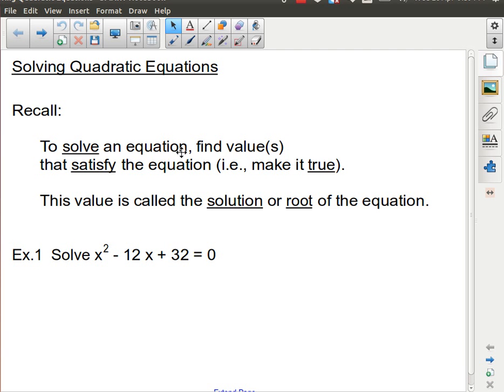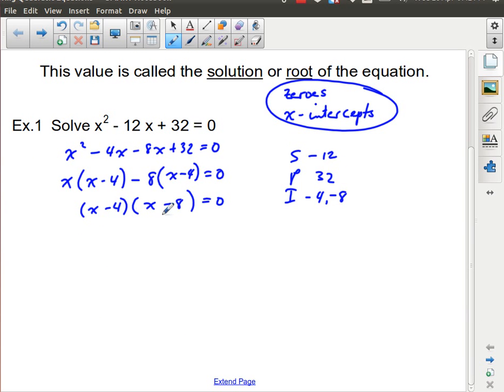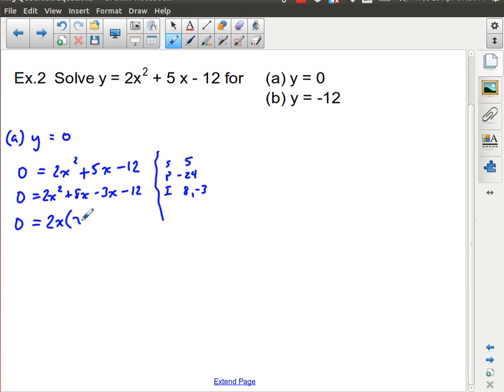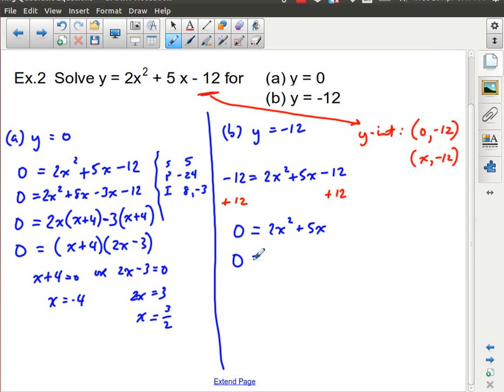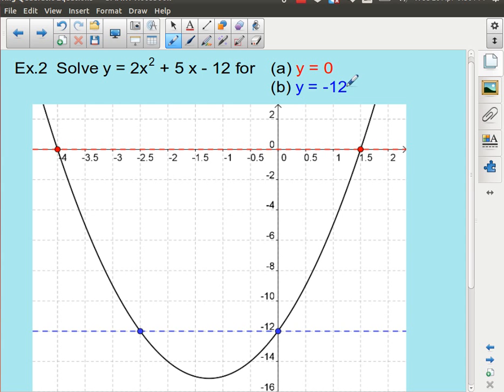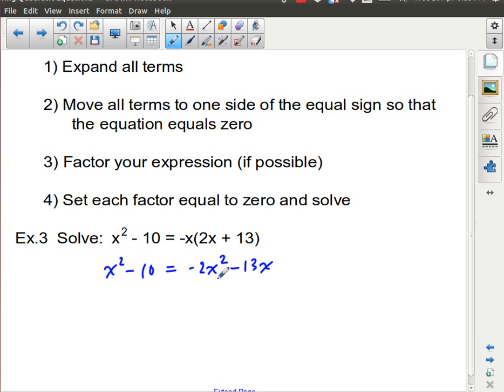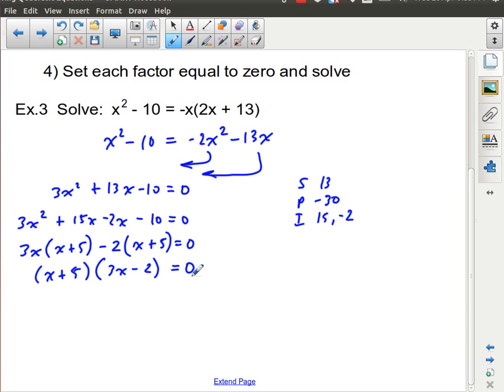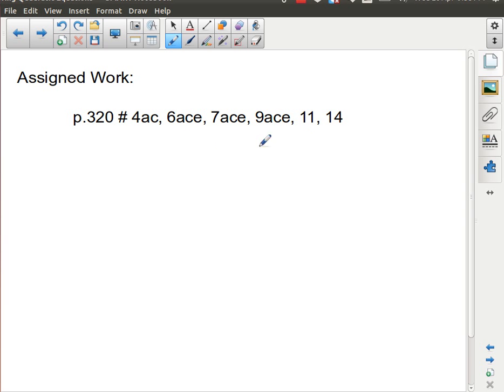MPM2D - Quadratic Relations - Solving Quadratic Equations